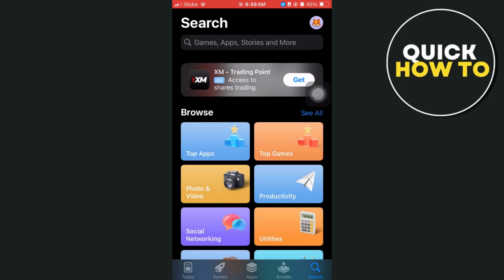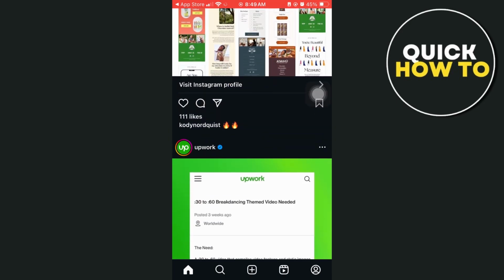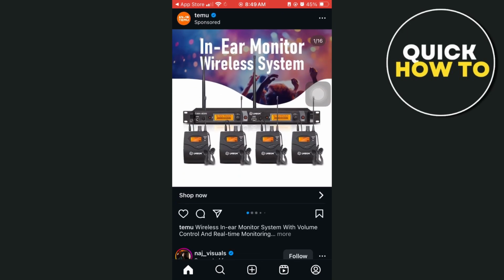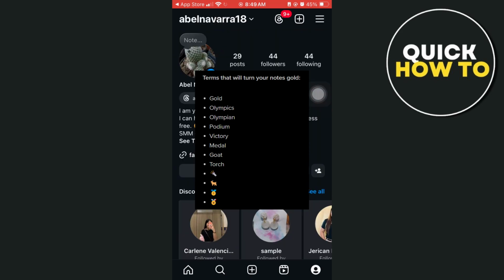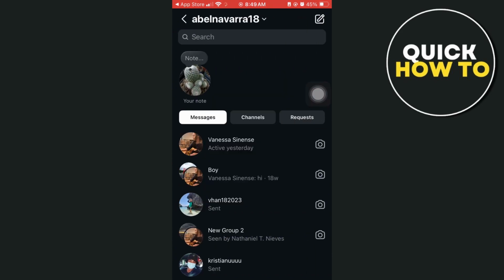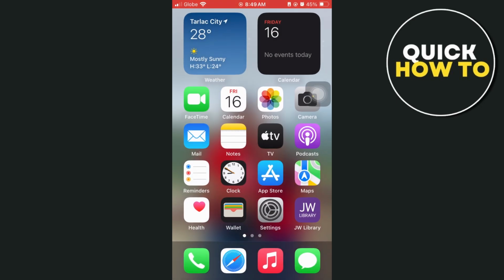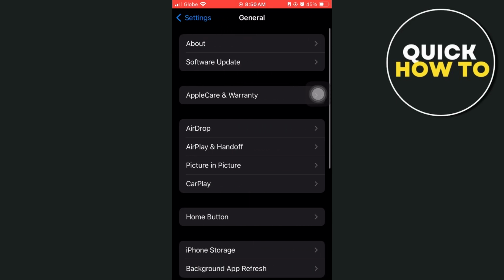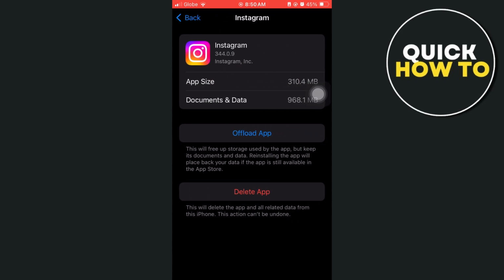How To Fix Gold Notes Not Showing on Instagram (Full Guide)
Learn How To Fix Gold Notes Not Showing on Instagram (Full Guide)